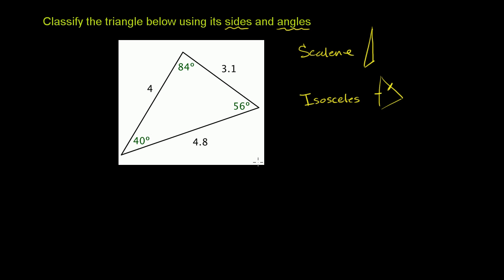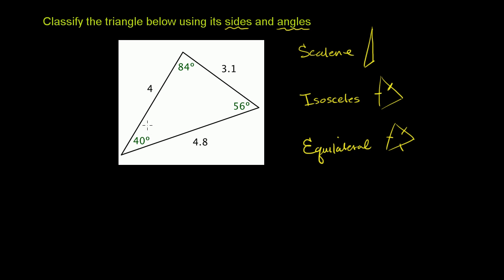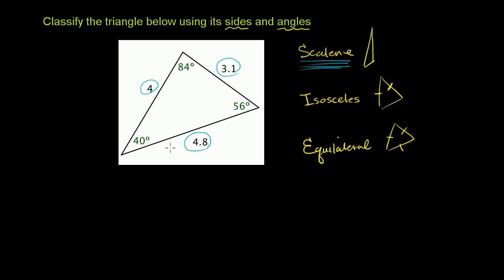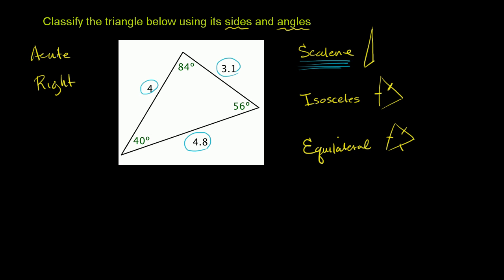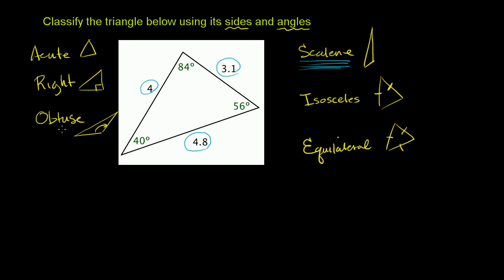u07 l1 t3 we1 Classifying Triangles